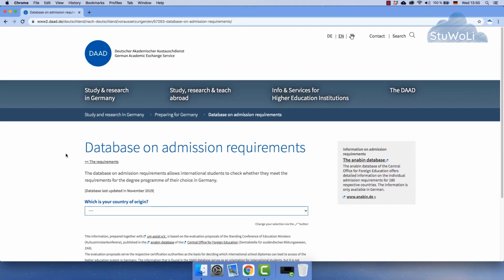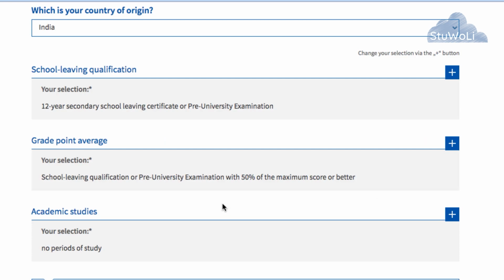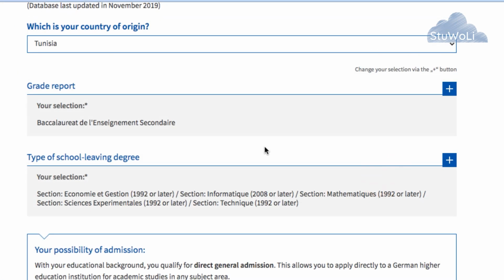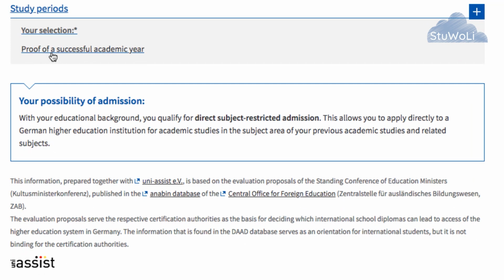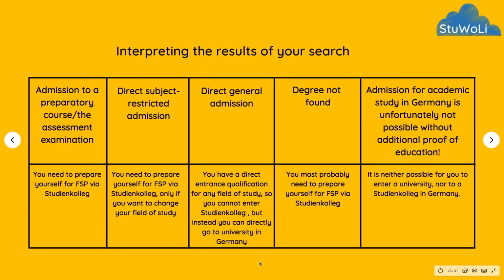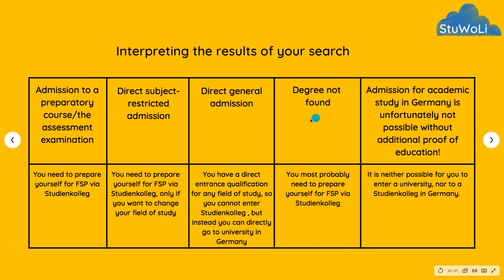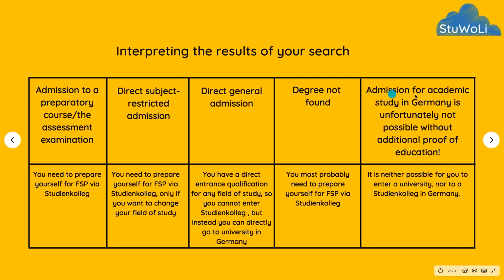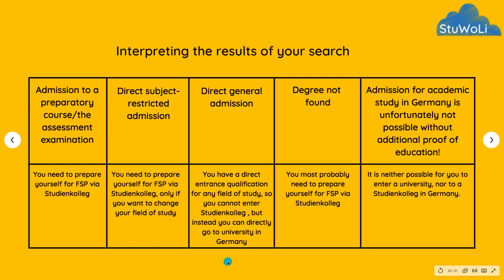How to check your German University Entrance Qualification (HZB) at the official database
In this video we show you how to check your academic background in the official website of German higher education. this video helps you figure out whether you need to go to a Studienkolleg or if you can directly enter a university in Germany.